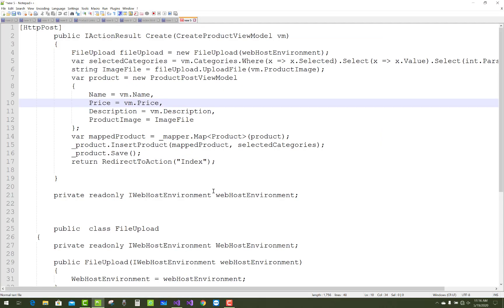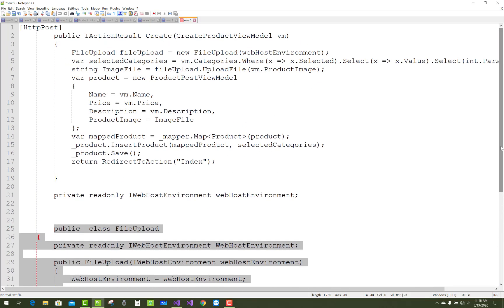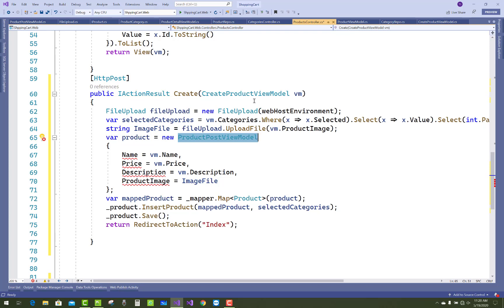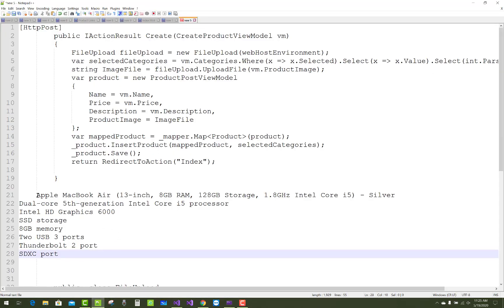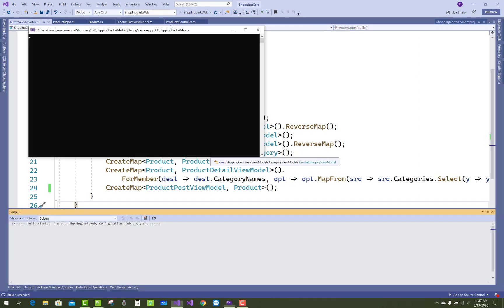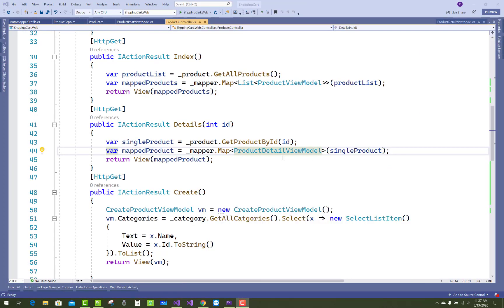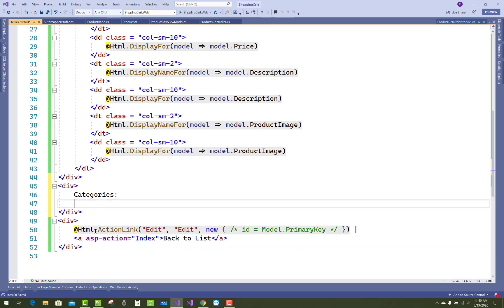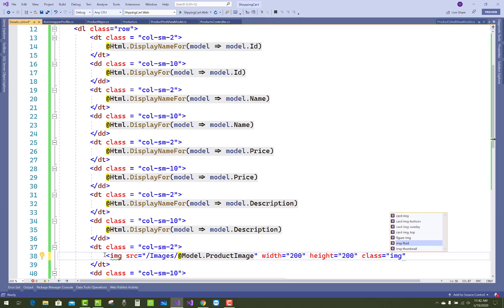Shopping Cart Tutorial for Beginner 9 : Add New Product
In this video, I am going to show you, How to add new product in shopping cart also prepare the details section of product page.